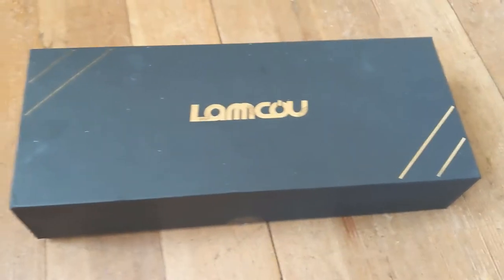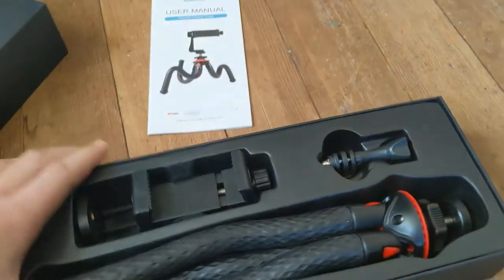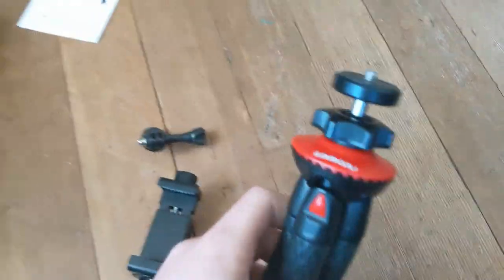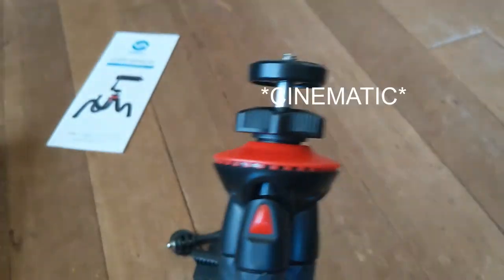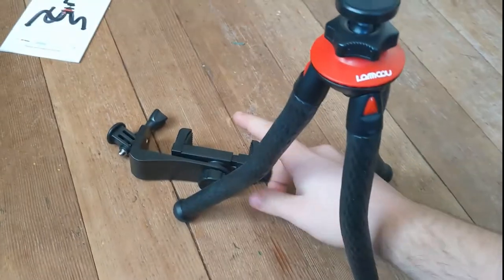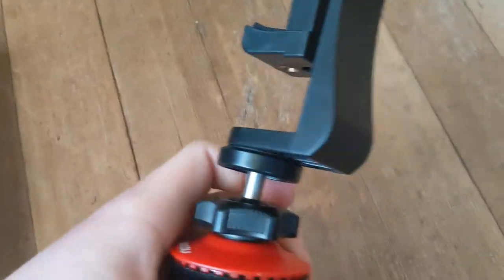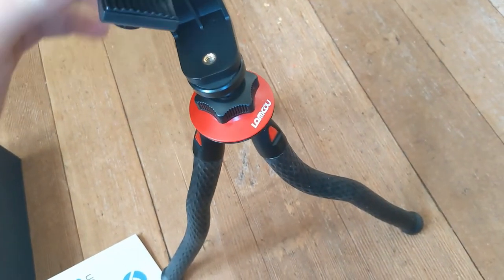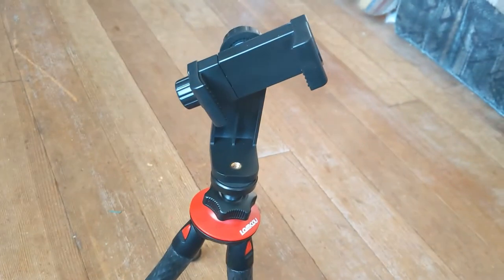Flexible Camera Tripod, Lammcou Review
Amazon link for tri-pod